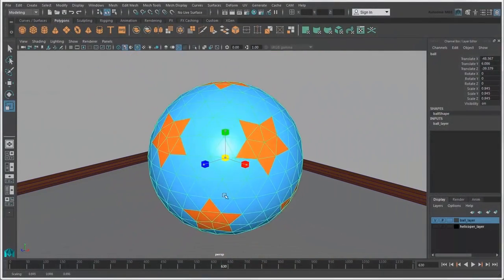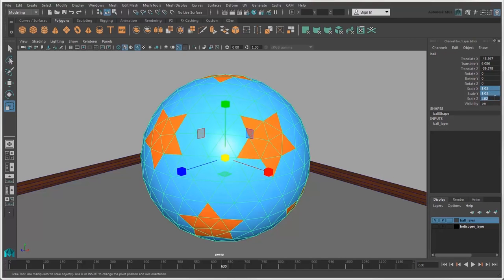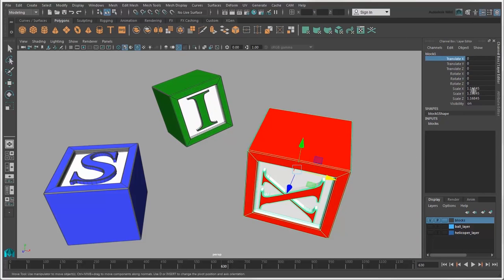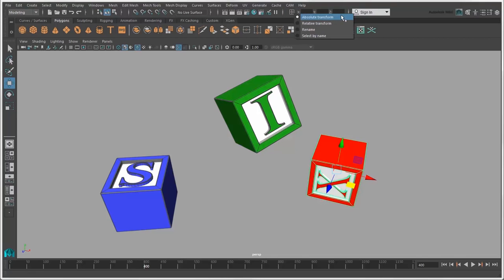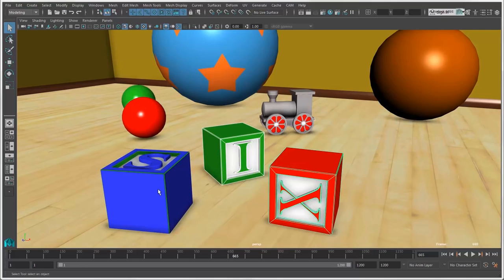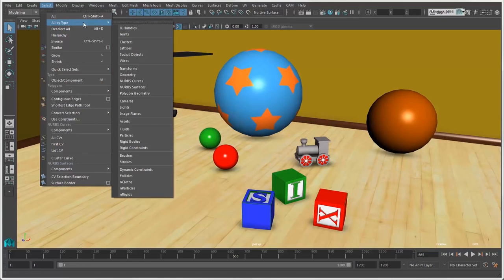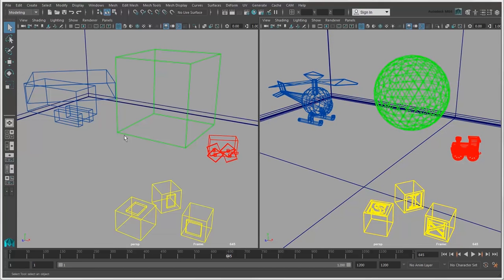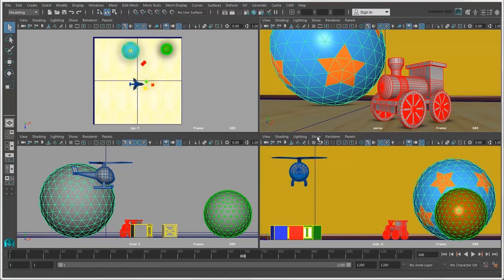Maya beginners Part 2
Anga Learning School Provide you Tutorial  what you need